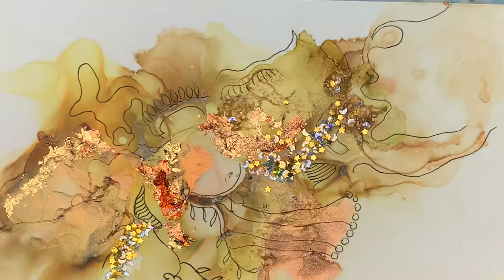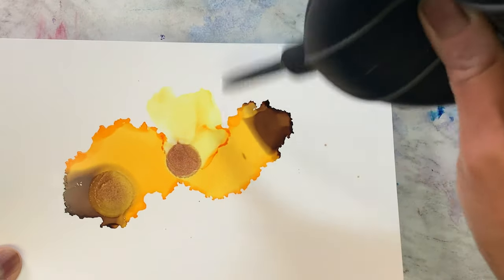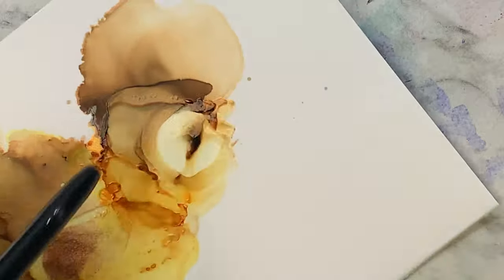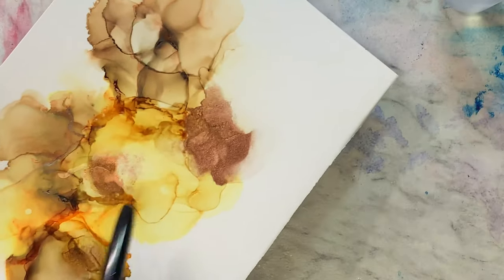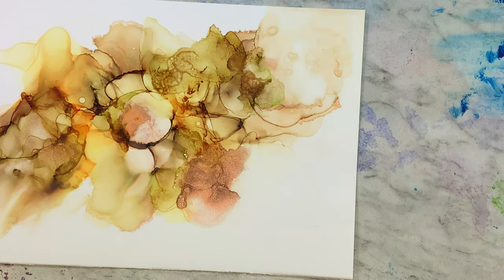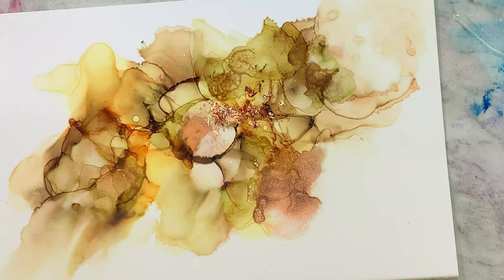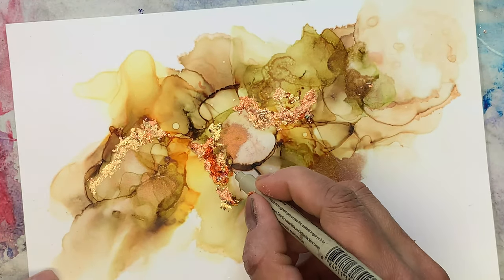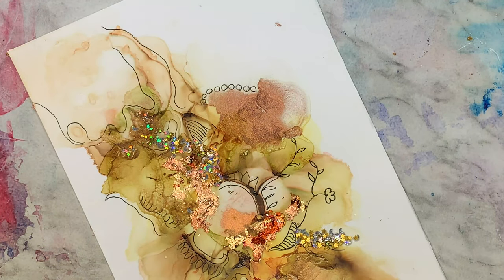Mesmerizing Alcohol ink painting OUTDOOR, Safety Tips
Let's see How to Draw mesmerizing Alcohol ink painting OUTDOOR, Safety Tips Easy . I make daily drawing and painting tutorials for beginners step by step. I show demo of landscape, still life, flowers,  abstract paintings.

hand blower link to purchase if you like to buy